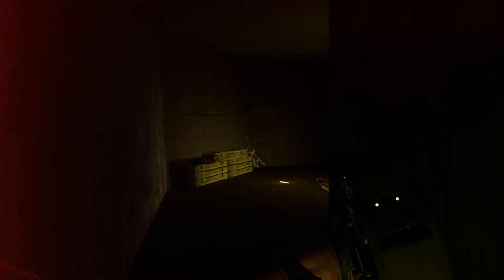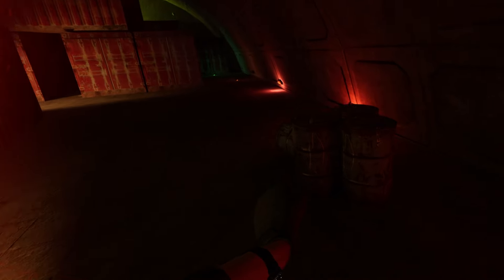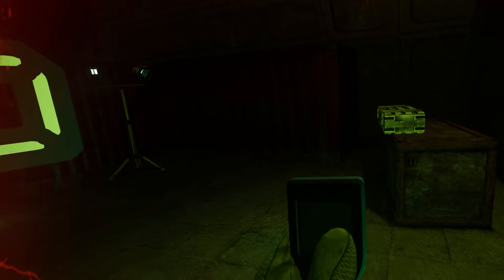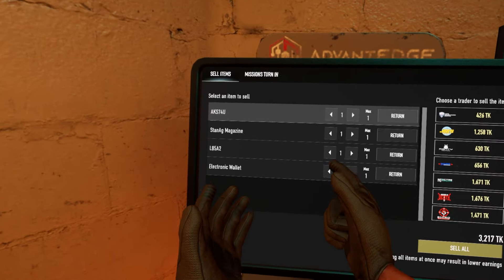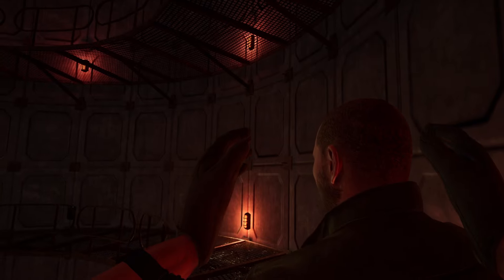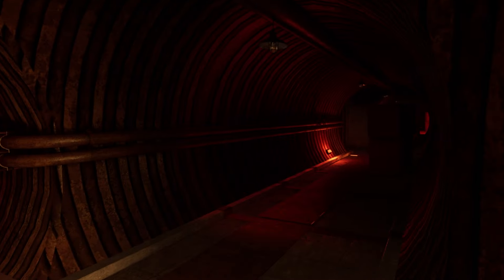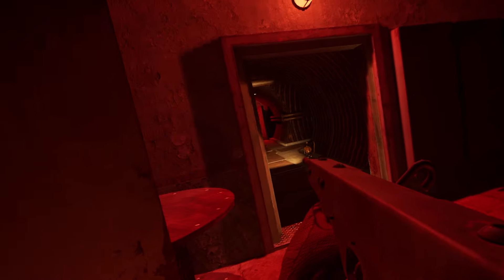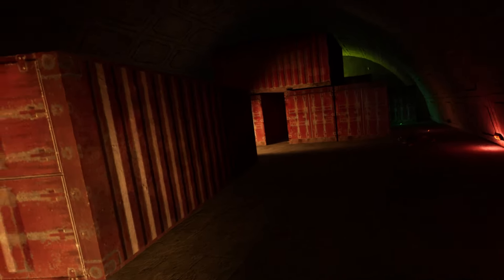Best Way To Make MONEY IN Ghosts of Tabor RISK FREE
In this video I show you a money making method that you can use to get
cash in your stash to buy all the cool gear you need in a risk free way.
Rats love this method!